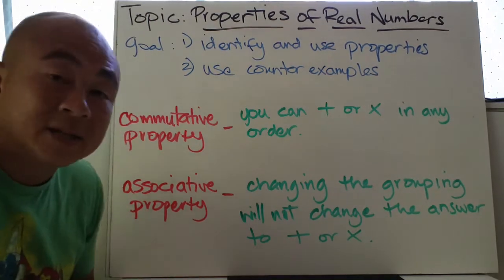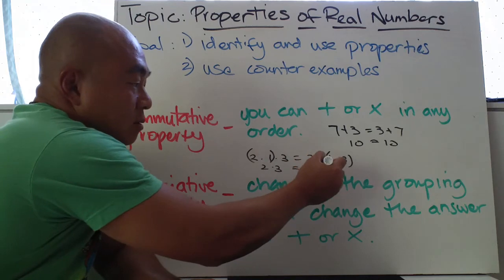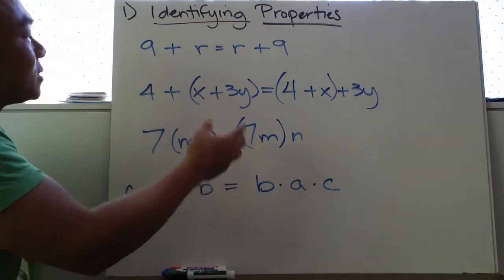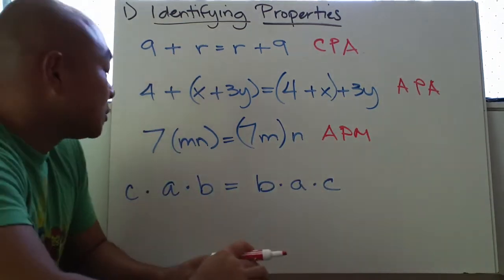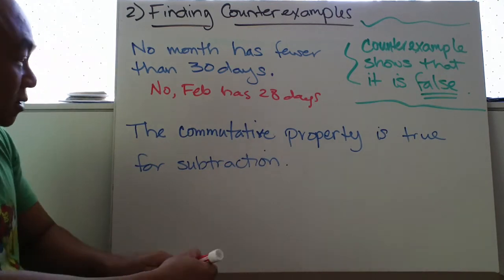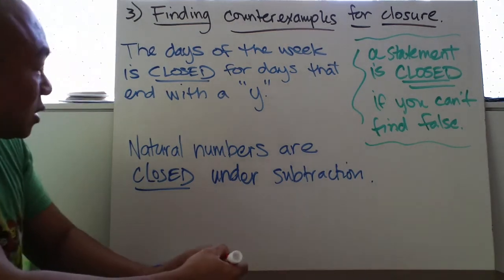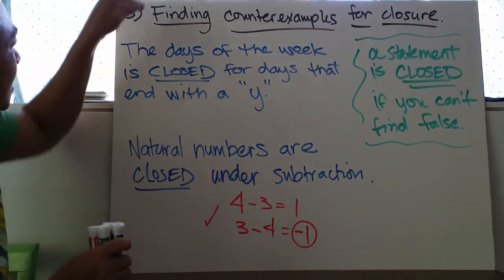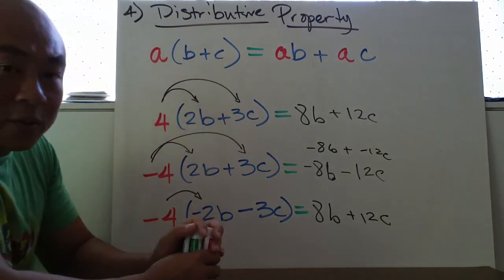properties of real numbers